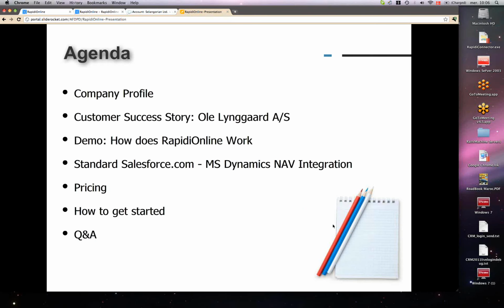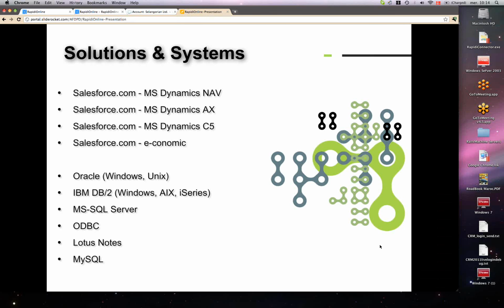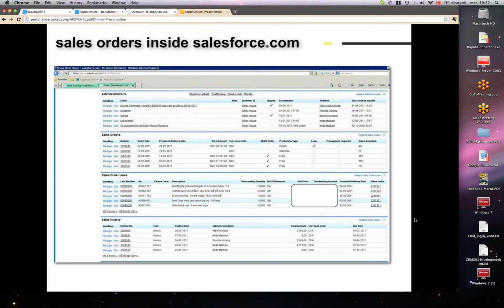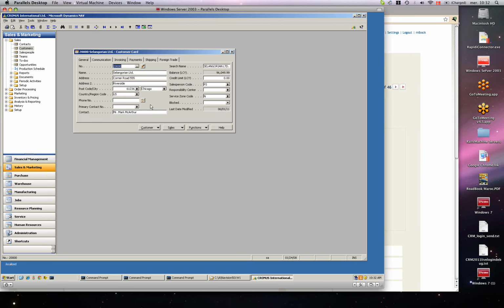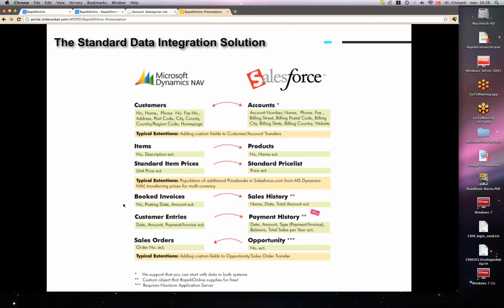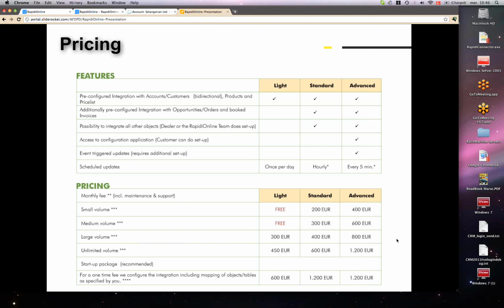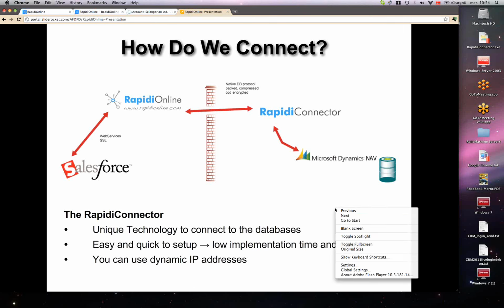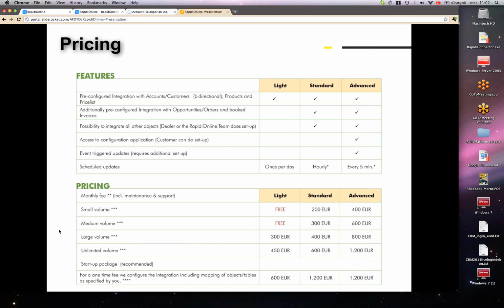Webinar: Integrate Salesforce.com with Microsoft Dynamics NAV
Data Integration Solutions for Salesforce.com and Microsoft Dynamics NAV

RapidiOnline for Microsoft Dynamics NAV is a robust, scalable, cloud data integration platform that enables Salesforce.com users and users of Dynamics NAV to get a more unified view of their business with real-time synchronization & process automation.

RapidiOnline offers robust, scalable cloud data integration solutions and proudly serves a global customer base with a wealth of best practices rooted in our 25+ years of experience helping companies transform data into process integration.